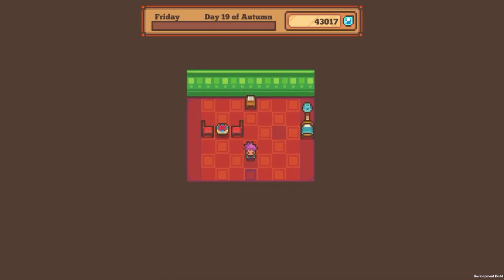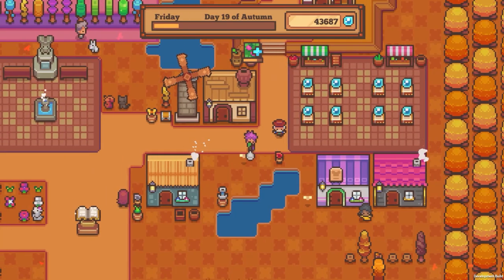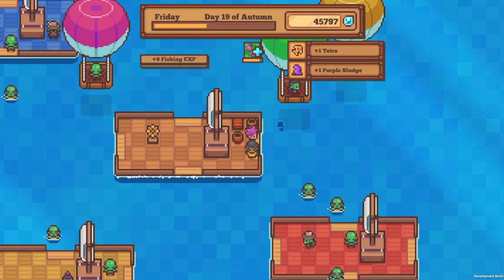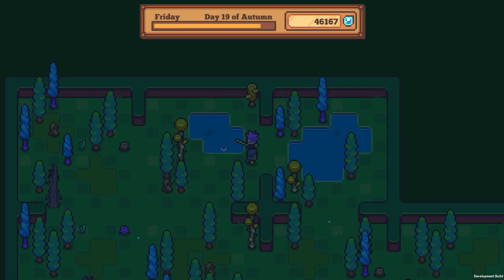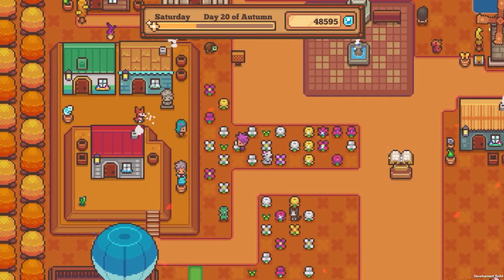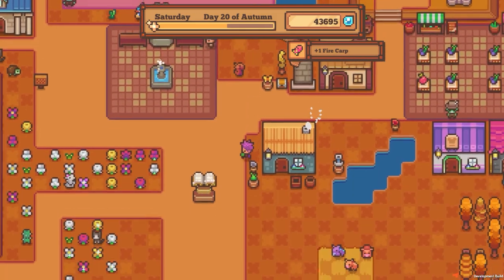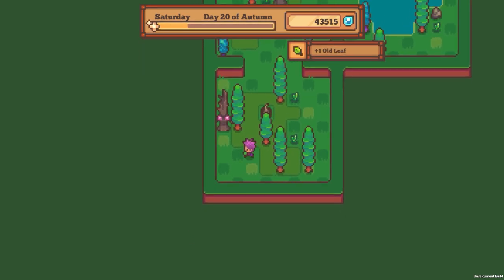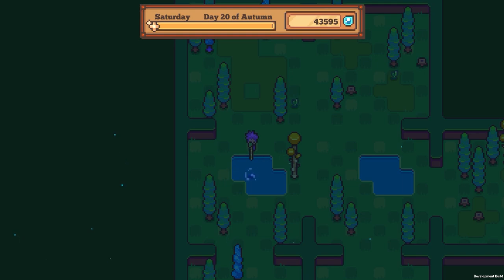Littlewood - Let's Play Ep 115 - ORE CONVERTER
We gather more flowers and find ourselves in possession of the Ore Converter - let's turn some rubble into the good stuff!